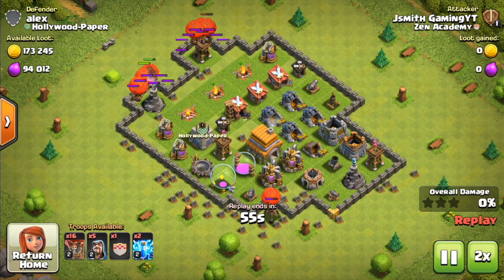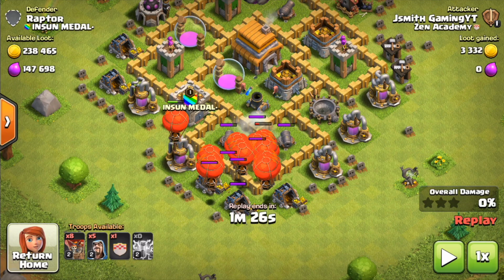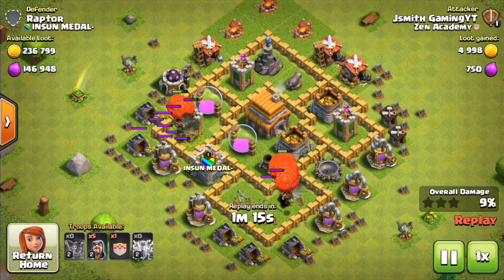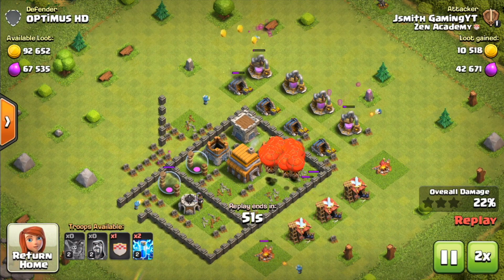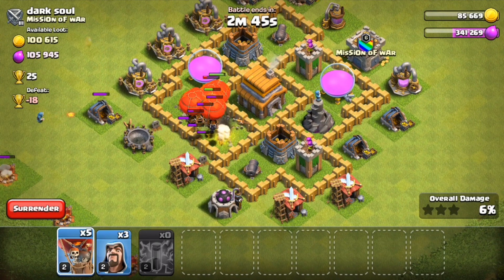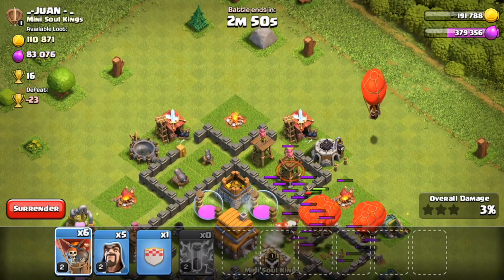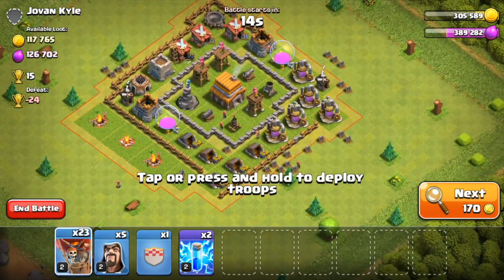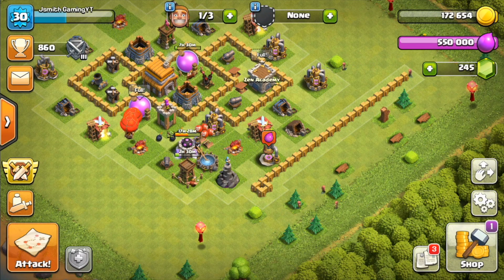CRUSH BASES AT TH5 | Town Hall 5 Attack Strategy 2020 | Lets Play #13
One of the BEST town hall 5 attack strategies in 2020. This is a great th5 3 star attack strategy that I hope you use. This video is apart of my lets play series. This strategy is very useful for farming and pushing trophies. I hope you enjoy the video!

| Twitch Stream Reaction | Live Town Hall 9 War Attacks"